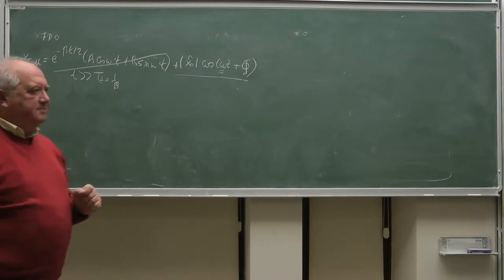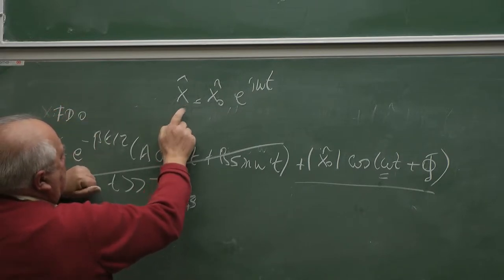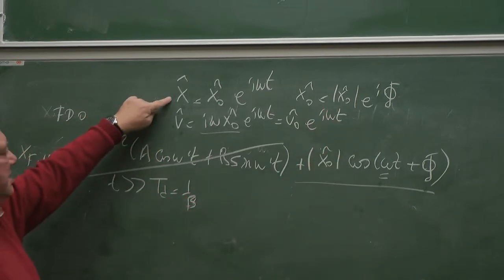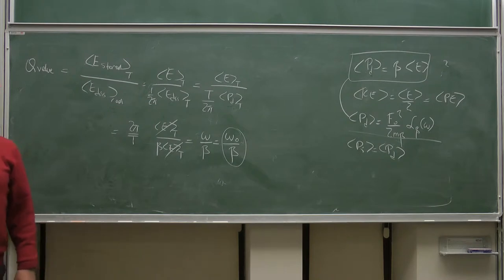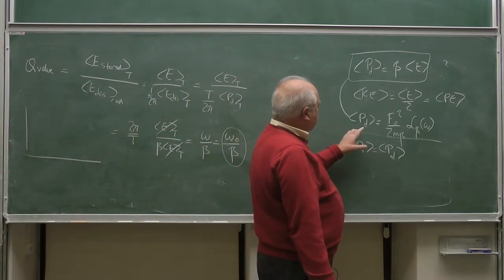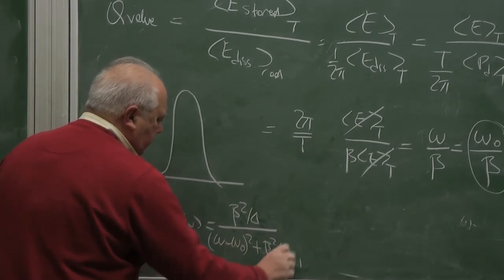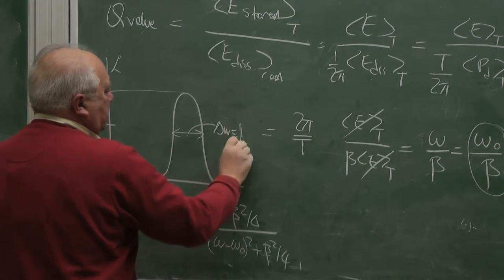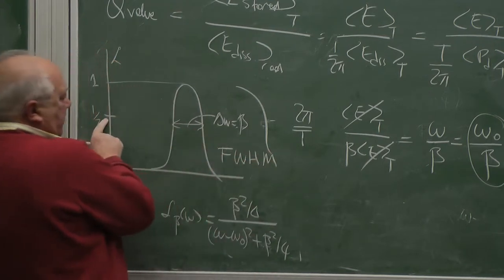Forced and Damped Oscillator - B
(Alpar Sevgen, Bogazici University, Istanbul, Turkey).
The energy averages, Q-value and correlation functions for the damped oscillator under a harmonic force near resonant frequency is discussed. Walter Lewin’s two beautiful demos, and a homework is included.